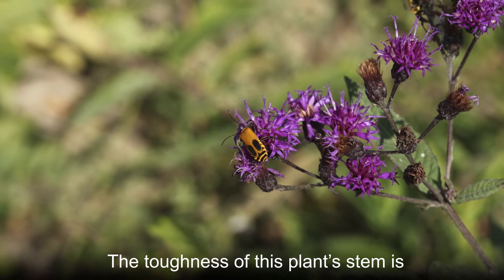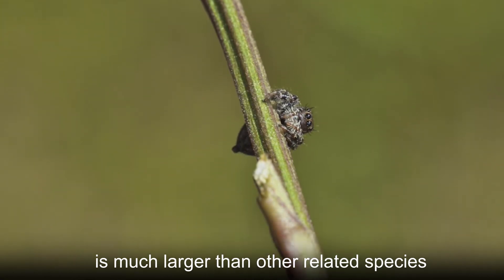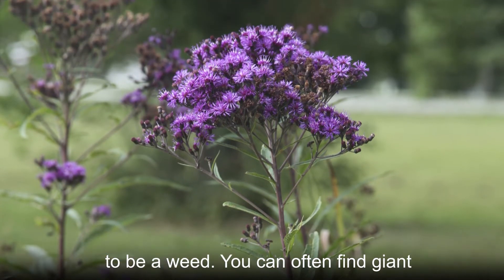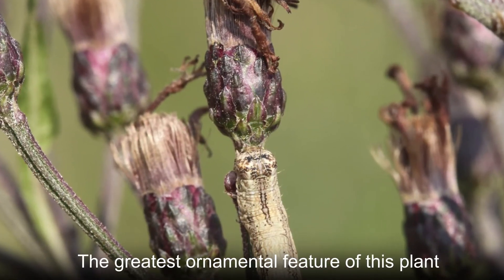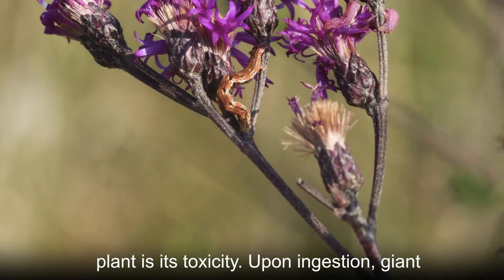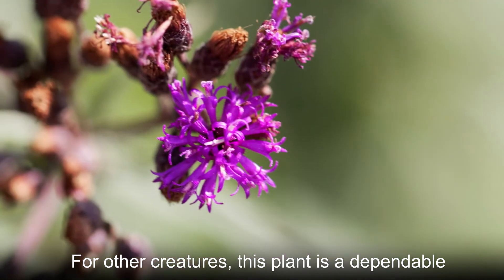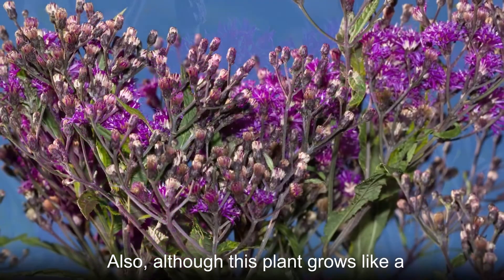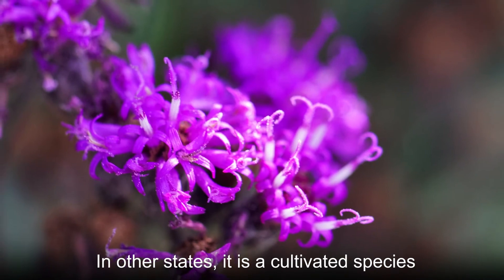Emotions, ideas and actions--Giant ironweed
Giant ironweed (Vernonia gigantea) is a plant species in the Asteraceae family and related to the sunflower. This species grows in countrysides and fields. Giant ironweed has flowers shaped like miniature pipes.